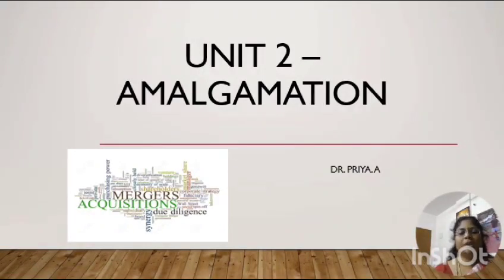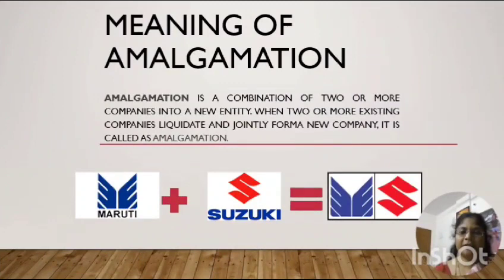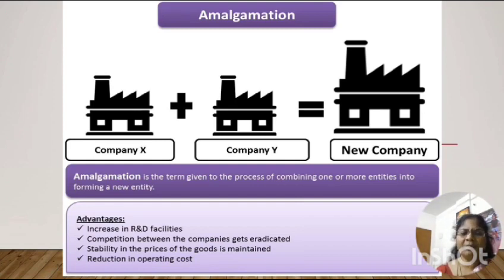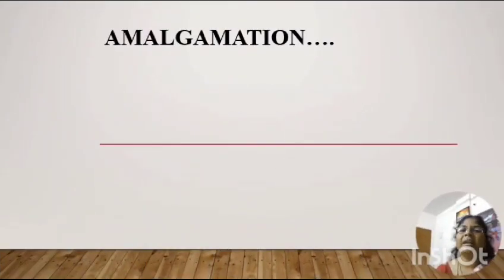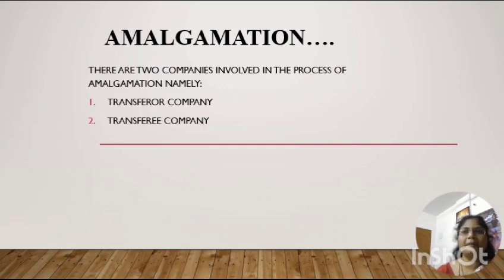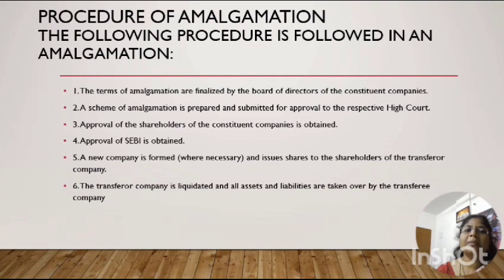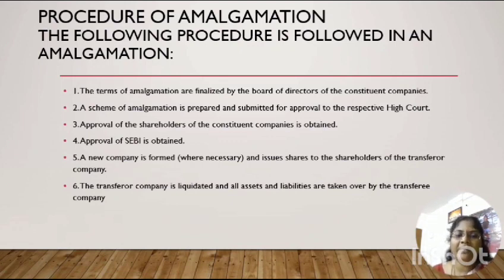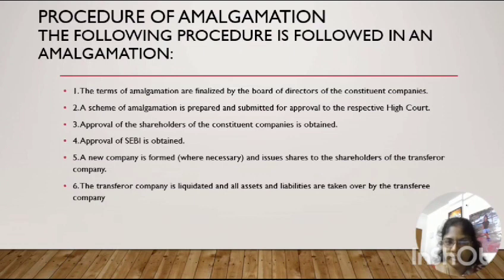Introduction to Amalgamation Dr.Priya